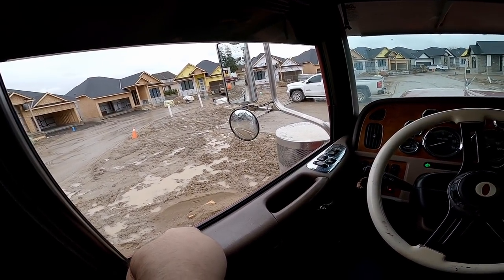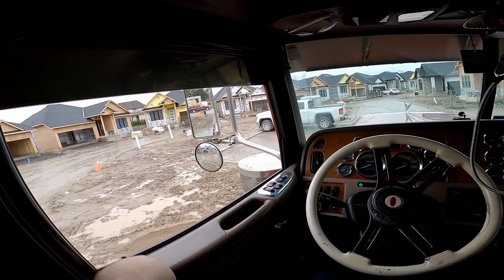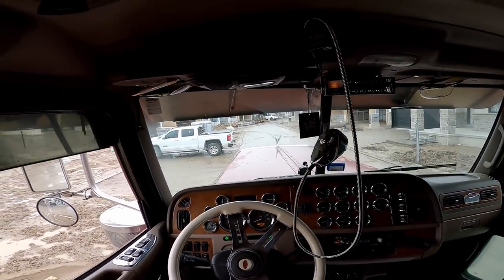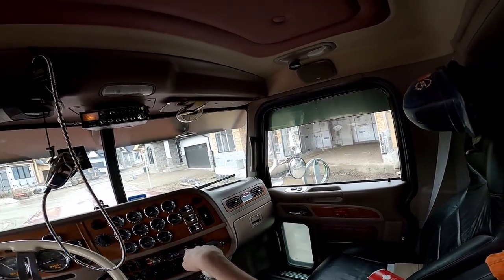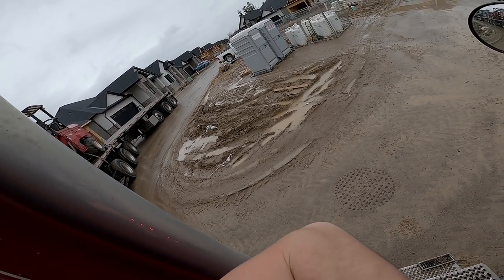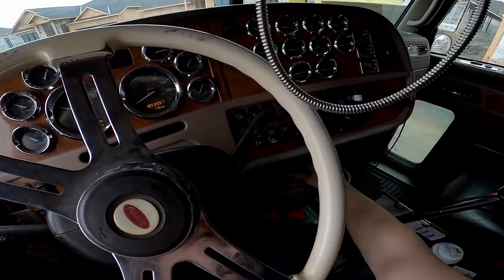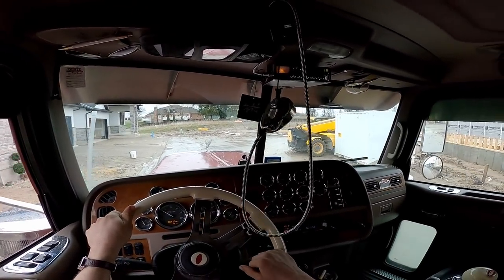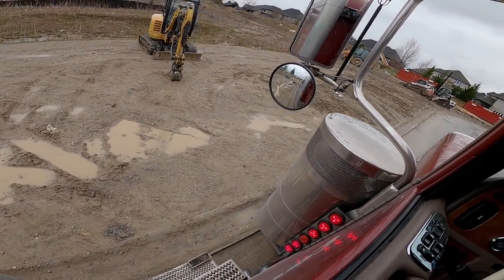Suuper Tight Hairpin Turn With B-Trains! I got out of there with a little trick though!!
Hello guys! Todays little adventure is after a brick delivery I did in this little new-home subdivision. Getting out is the problem! To go straight is a dead end, and the corner I came through was waaay too tight to try to back around. The only thing I can do is split the trains… or is there a different way?

2006 Peterbilt 379
CAT C15 MXS 650hp
B-Train Flatbed Trailers